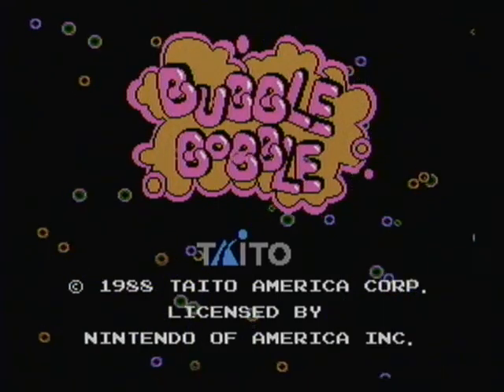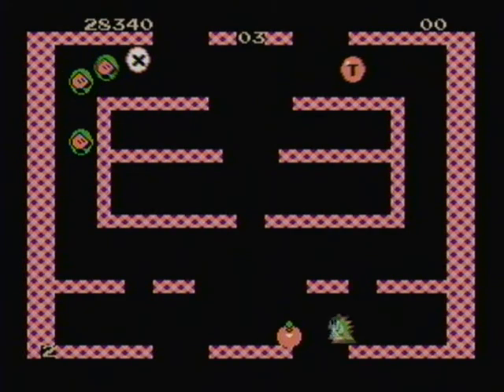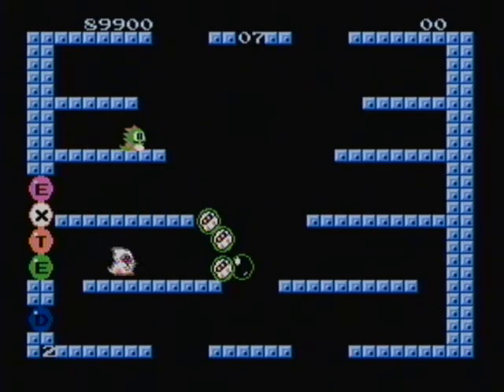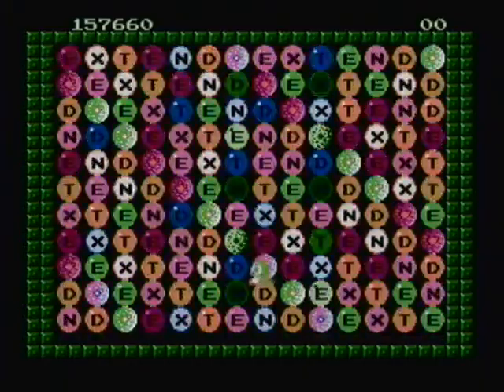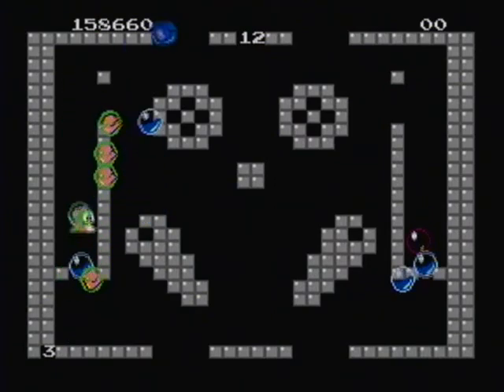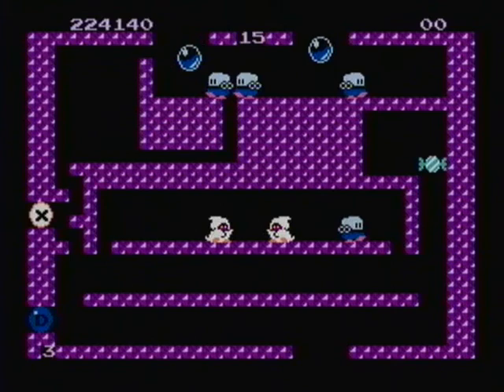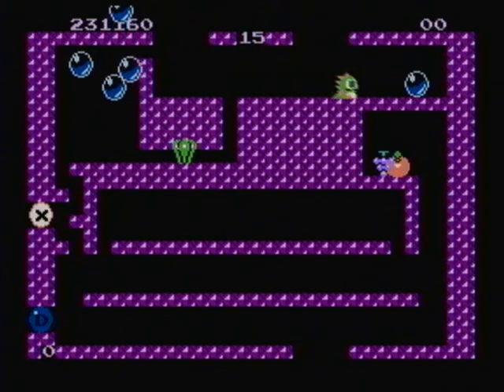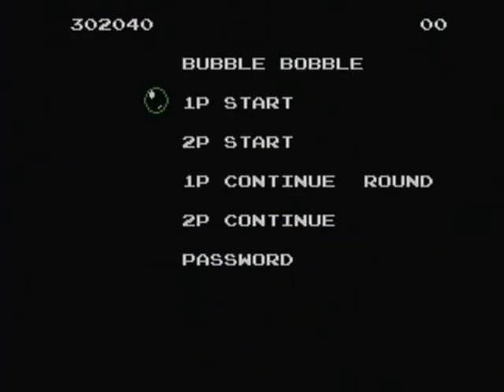Bubble Bobble: Levels 1-17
Bubbling around while I ponder why princesses get kidnapped and why strangers would care about my car being dirty.